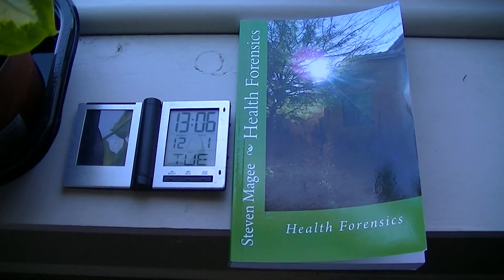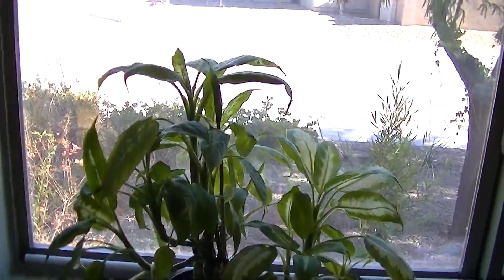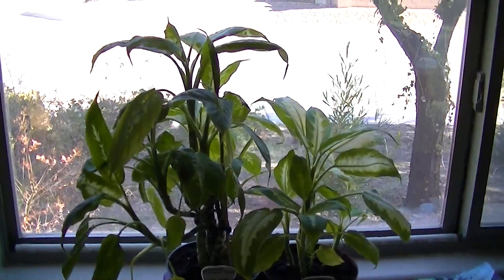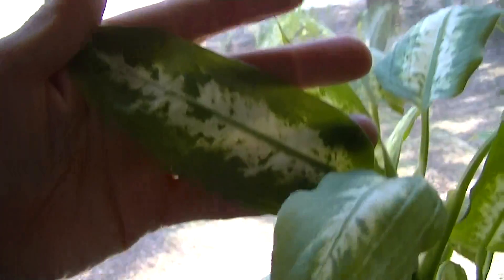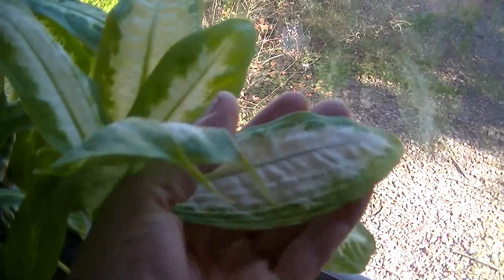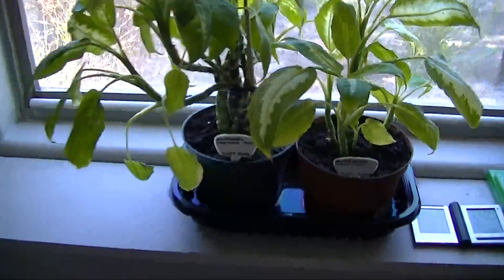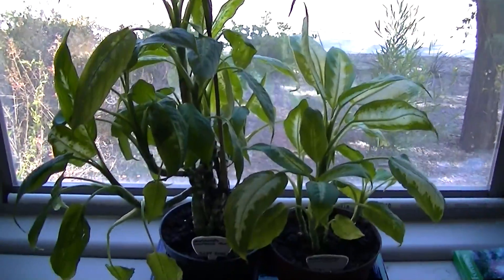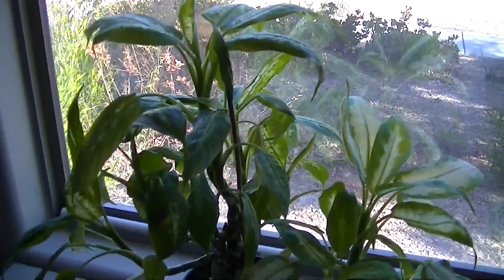Mirrored Privacy Window Film Plant Experiment Final Results December 2014